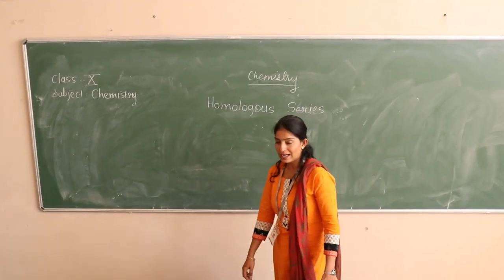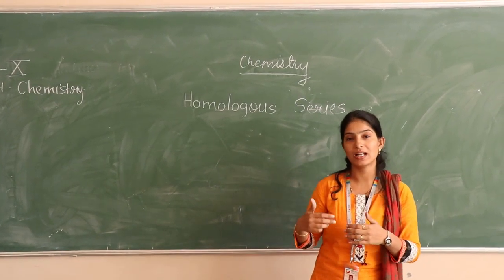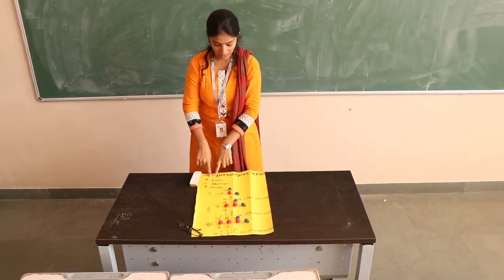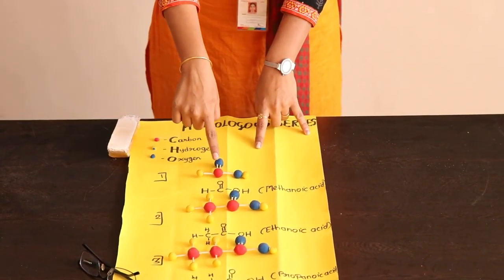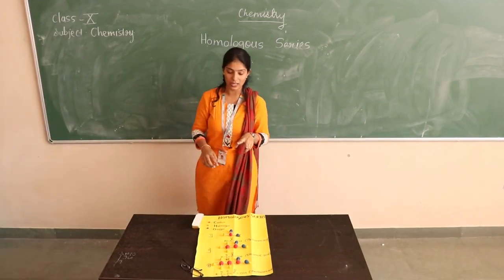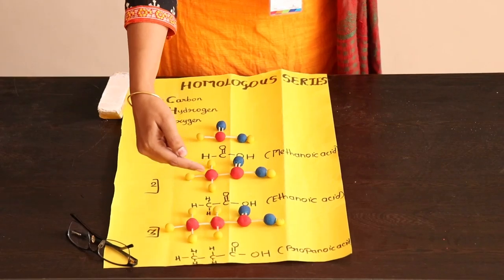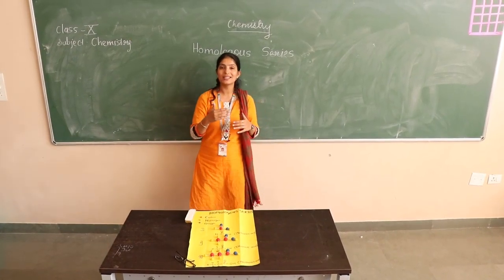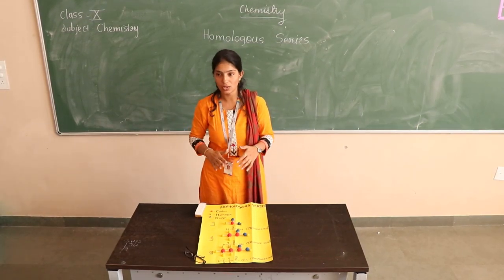Homologous Series(Chemistry) at GIIS Chinchwad